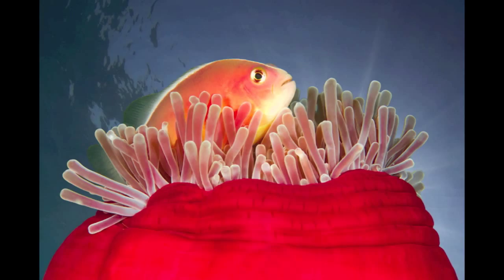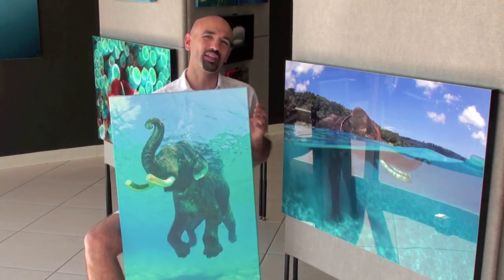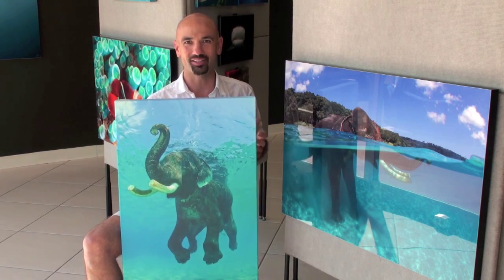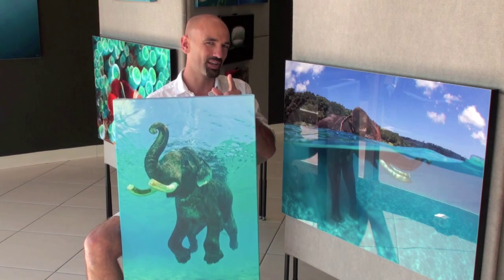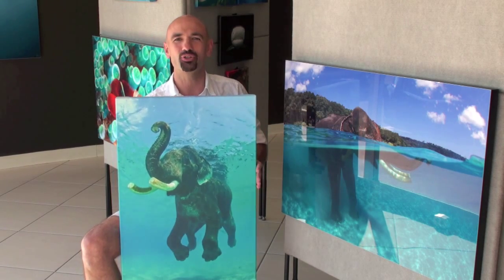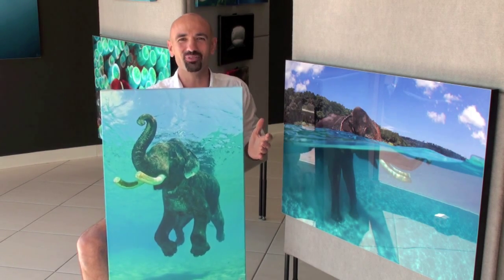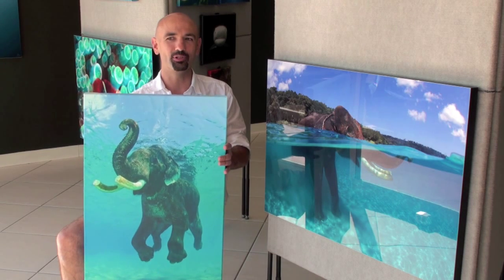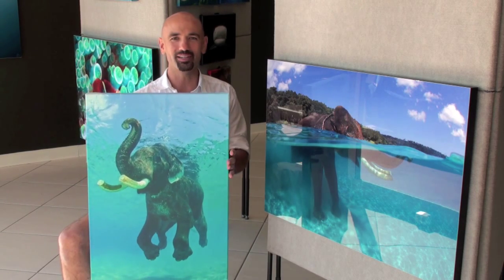Story Behind The Shot- Jumping For Joy, Habitat, The Mighty Snorkeler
Gug captured this elephant swimming right off the beach on a remote island in India.  This elephant seemed to enjoy walking into the ocean for a swim.  Images of this elephant include the open editions "Jumping For Joy" and "Habitat"  as well as the limited edition "The Mighty Snorkeler".